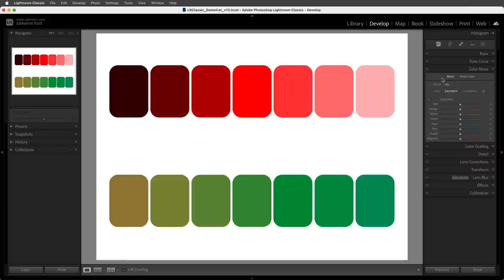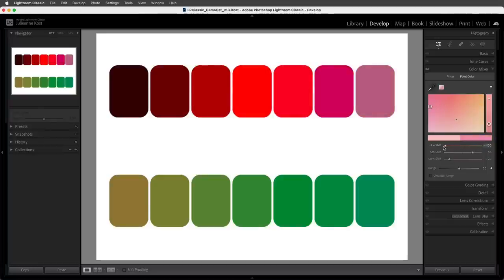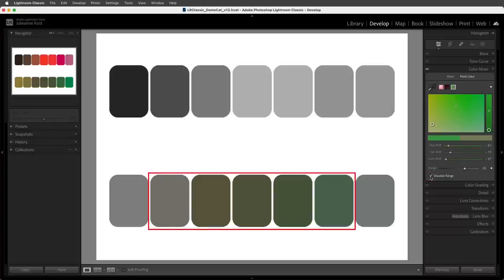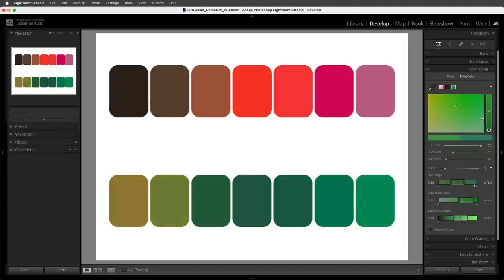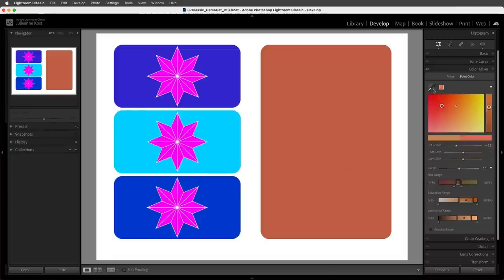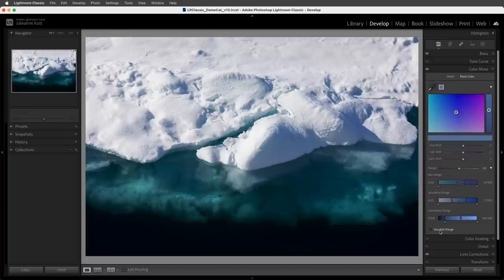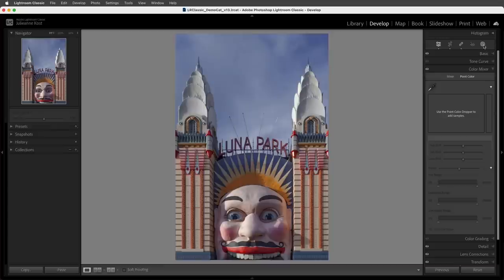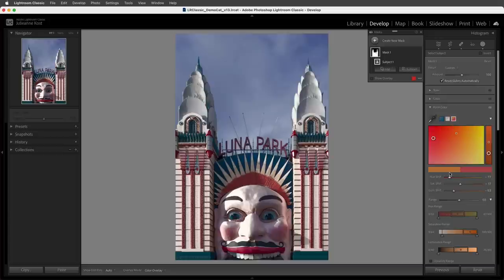Everything You Need to Know About Point Color in Lightroom Classic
The new Point Color feature in Lightroom Classic enables more powerful and precision color editing than even before. In this video you'll learn how to use Point Color to make adjustments based an all three dimensions (Hue, Saturation, and Luminosity). While Point Color is designed to be easy to use (you can simply sample a color and start making adjustments), this in-depth video also points out key differences between Point Color and Color Mixer and demonstrates how to use the range sliders to achieve the exact color adjustments that you're after. Point Color is available both when making edits to the entire image and when adjusting only a portion of an image using masking.